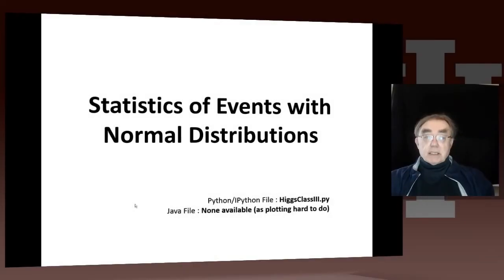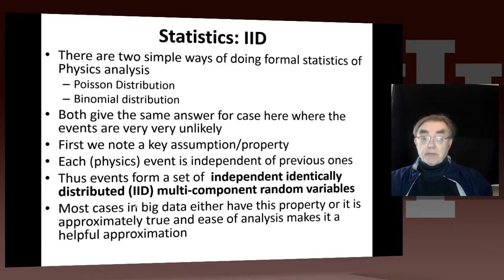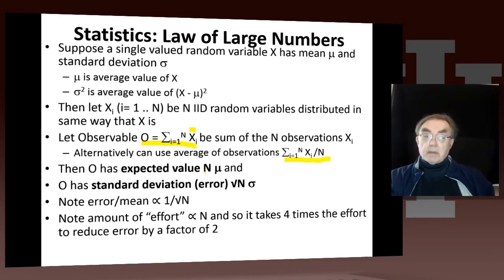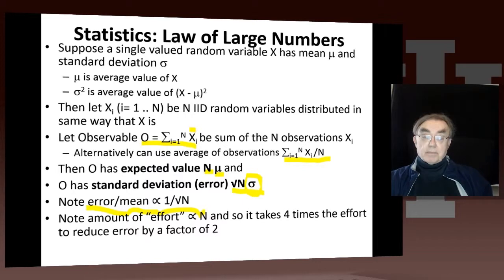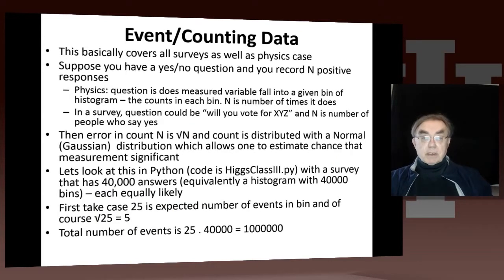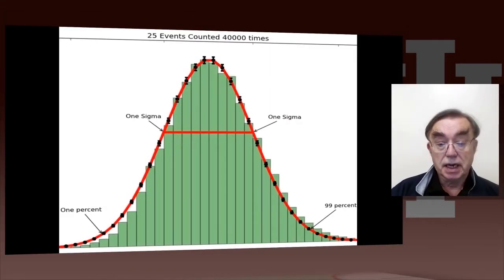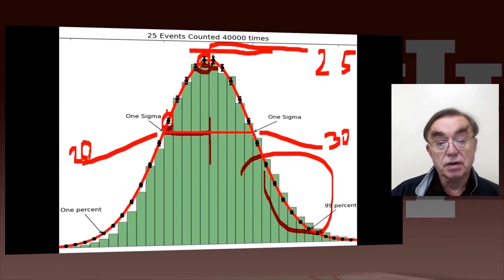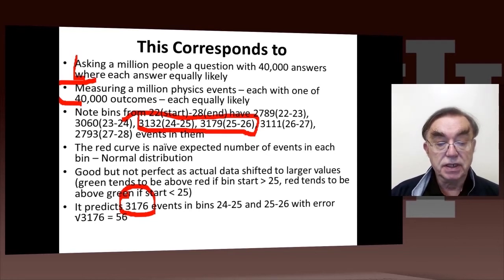Big Data Unit 10 Lesson 4 Statistics of Events with Normal Distributions 720p